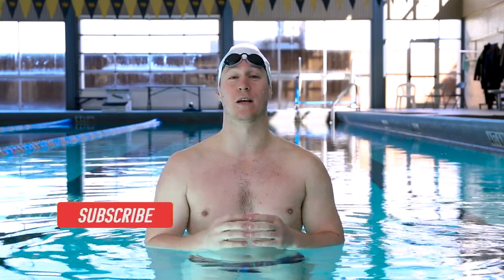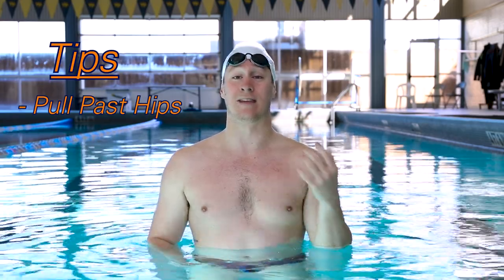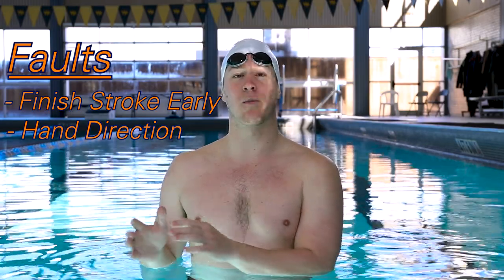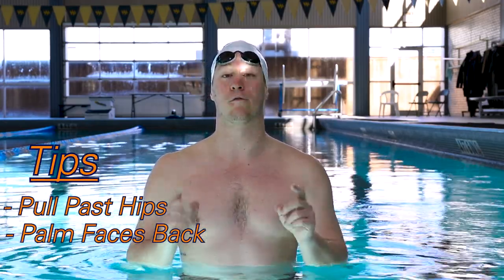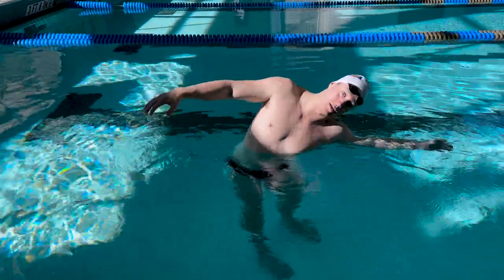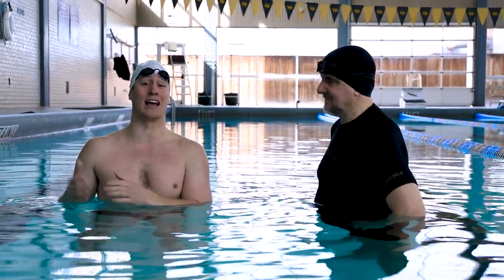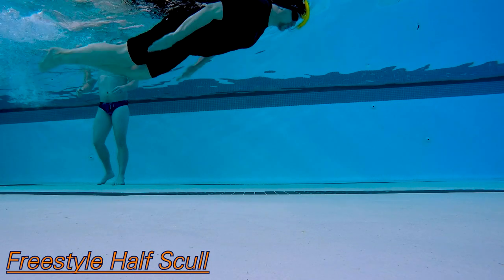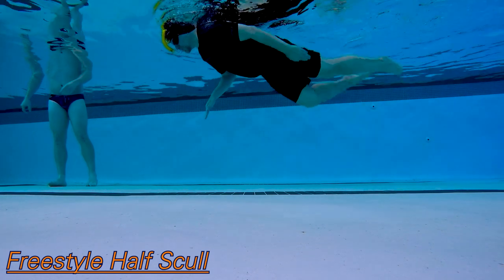LEARN Freestyle | End of Stroke (107)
In this episode, Justin finishes explaining the third and final pulling motion - the End of Stroke.

About Sigma Swimming:
Sigma Swimming is a non-profit 501(c)3 charitable athletic organization that was founded in 2009. Originally formed to meet the needs of 40 swimmers, Sigma grew from 1 location to 17 locations, with our 18th location being our first stand-alone aquatics facility.
​Our unmatched curriculum has taught thousands of children and adults how to swim over the 12 years we've been in business. We are also recognized by USA Swimming's Club Excellence Program as a Silver Medal Swim Team, making us the only nationally ranked organization in Fort Worth, Burleson, Cleburne, and Waco. SIGMASWIM.ORG